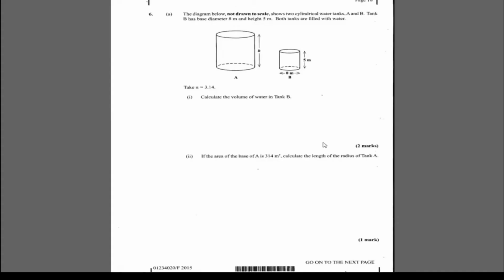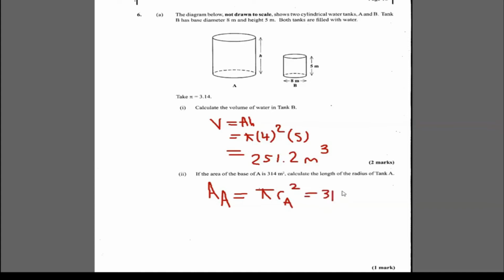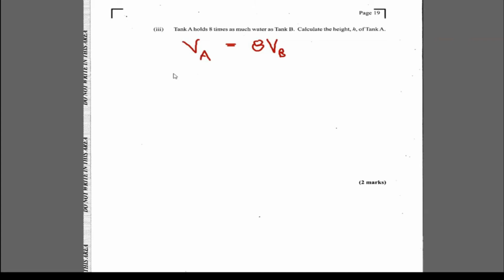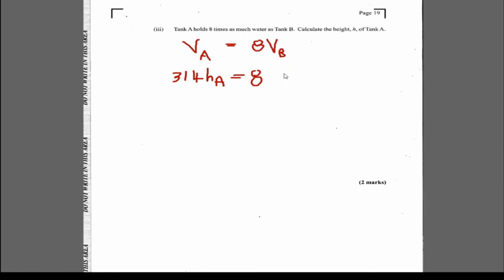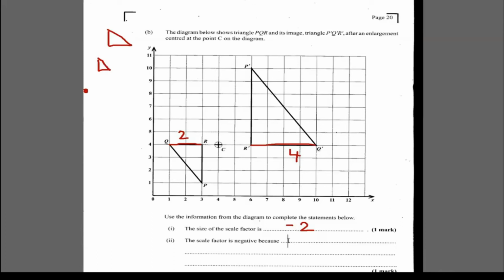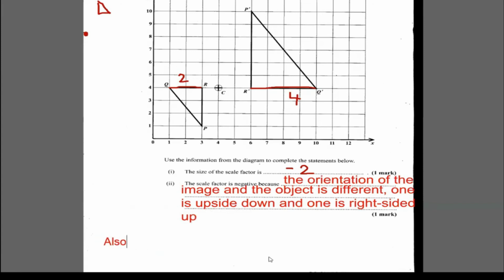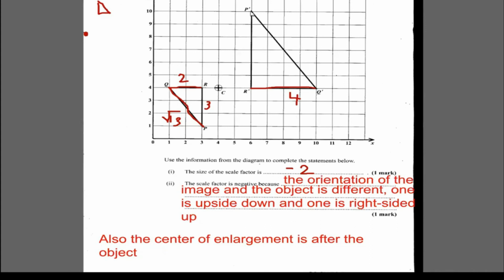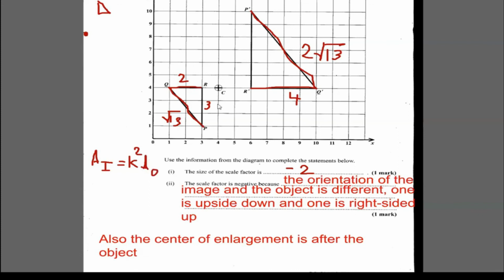CSEC MATHEMATICS|JUNE 2015|QUESTION 6|TRANSFORMATION AND VOLUME